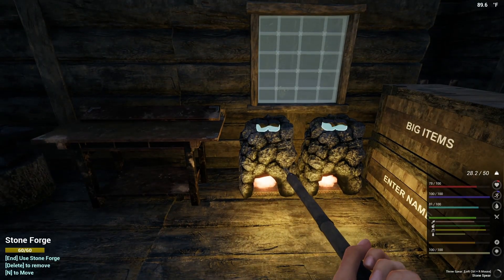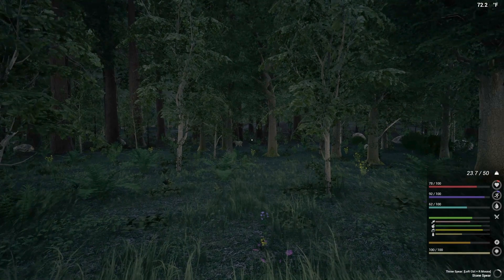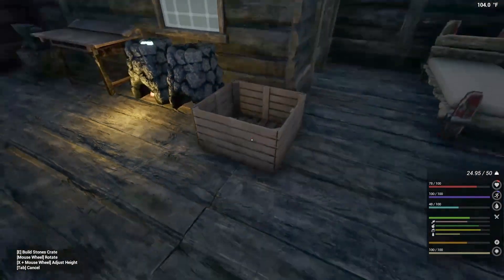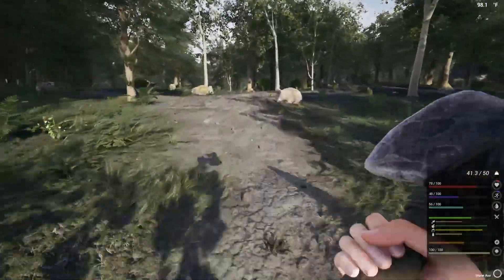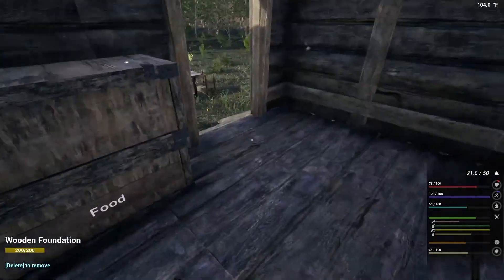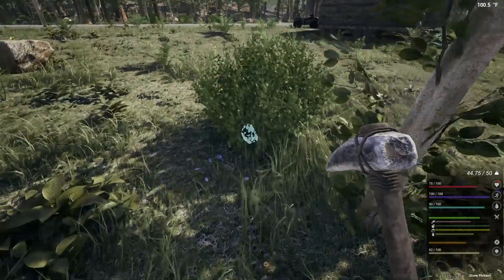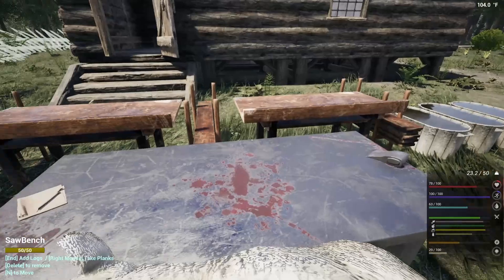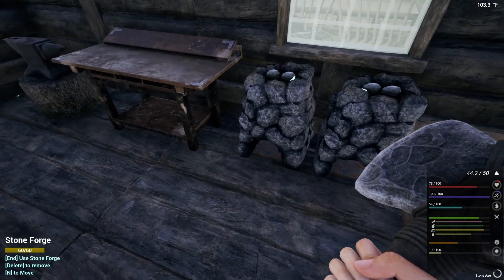Axskord, The SHEEP Chaser | The Infected Gameplay | Part 6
In this episode I'm back on the farm chasing sheep for their hide. I need the hide to make a quiver.

The Infected is a survival crafting game set in an open world sandbox. Build your base, defend and protect yourself from wildlife and infected Vambies.

System Specs:

Processor: AMD Ryzen 5 5600X3D (3.3GHz)
RAM : 16GB DDR4-3200
GPU: AMD Radeon RX 6650XT

What’s up survivalists, I’m Axskord. I love to make story videos using the characters and places in the games I play (usually survival games). I also make unique bases in the game and create tour videos to inspire any future or current players.